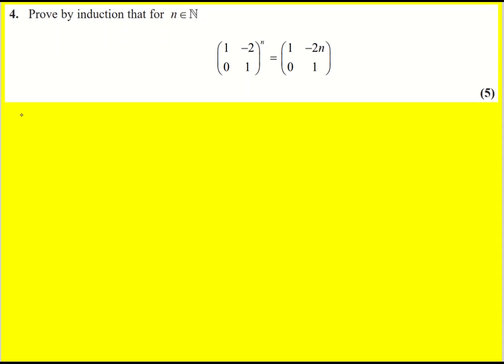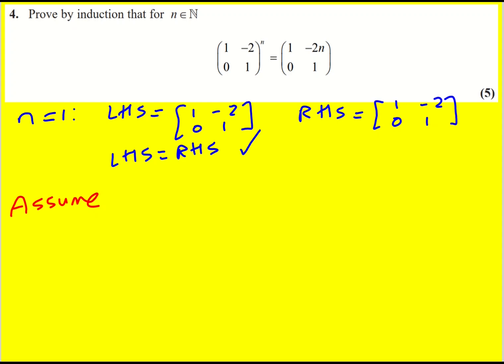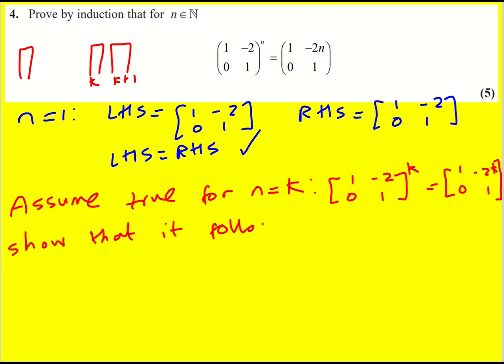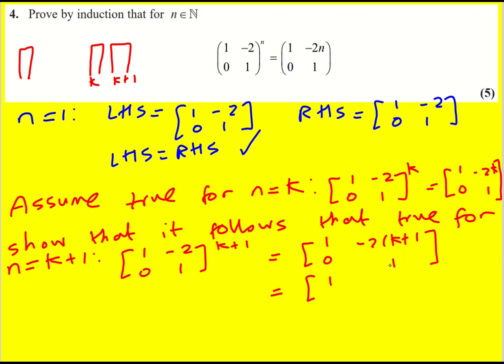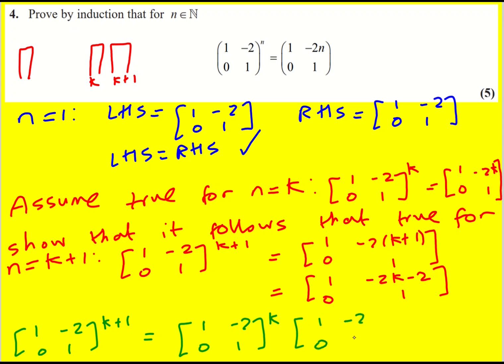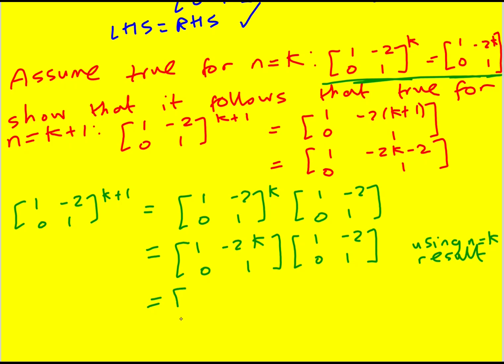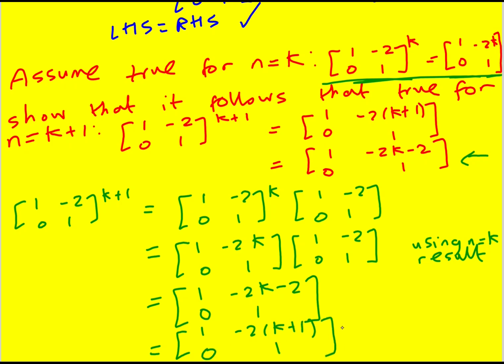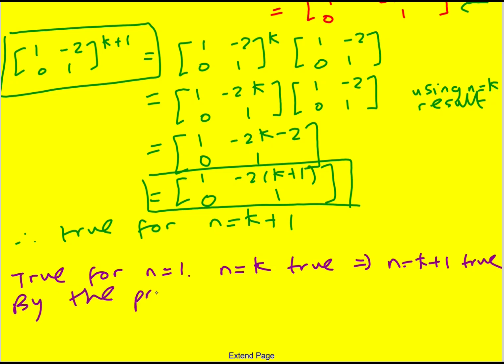AL FM Edexcel Jun 2023 pure core paper 1 q4 Proof by induction (Further Maths A Level)